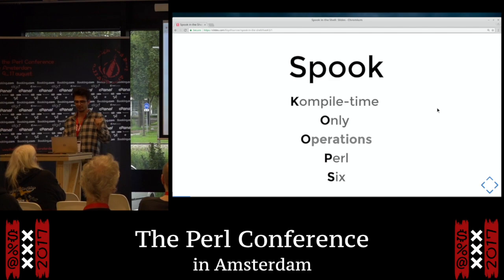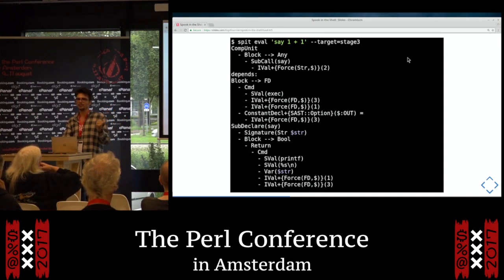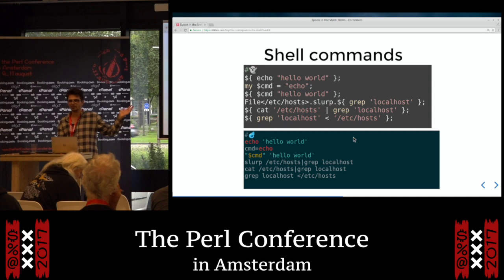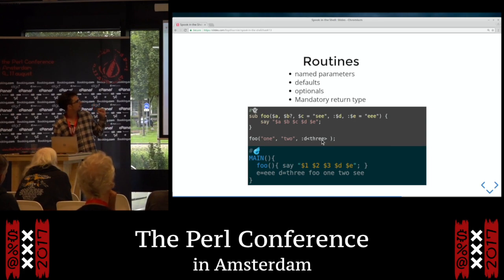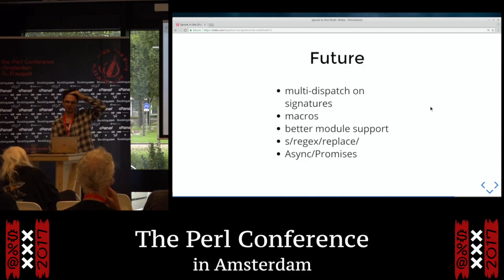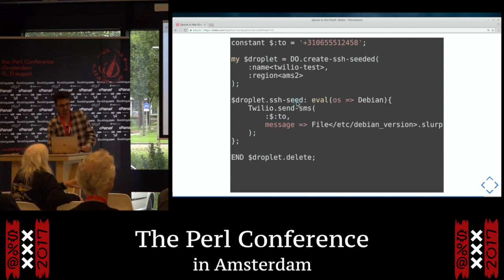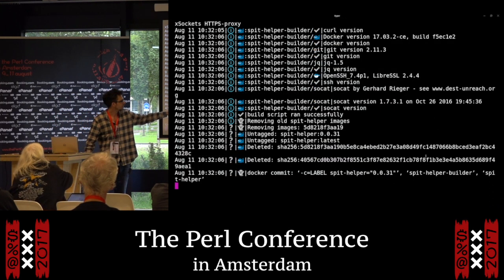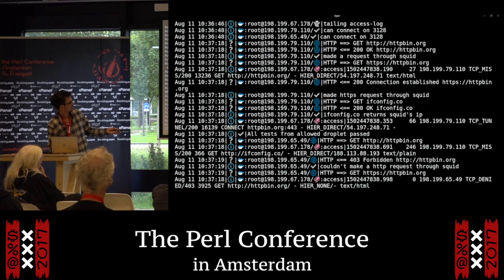"Spit: A Postmodern DevOps tool, written in Perl 6"‎ - Lloyd Fournier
"Spit: A Postmodern DevOps tool, written in Perl 6"‎
presentation by Lloyd Fournier
The Perl Conference in Amsterdam
11 August 2017